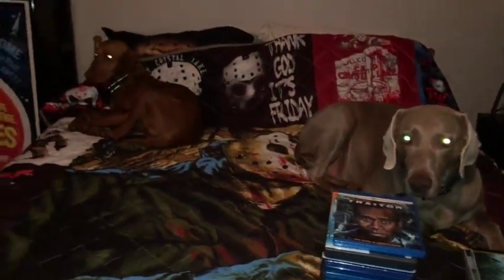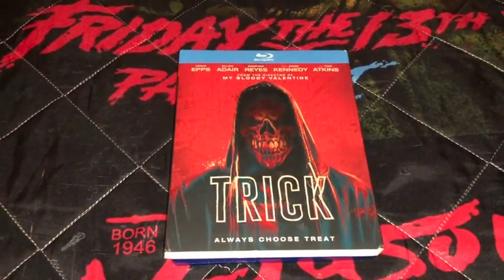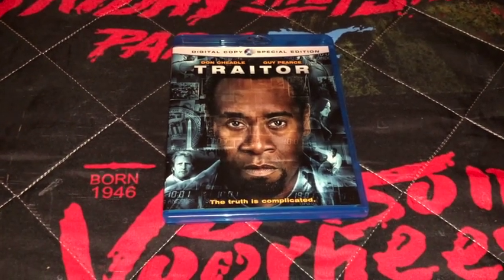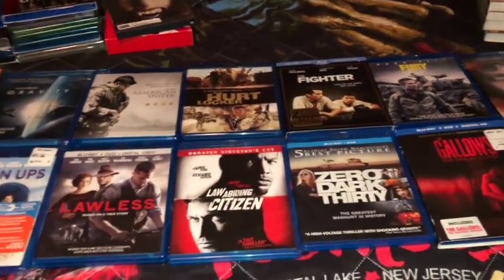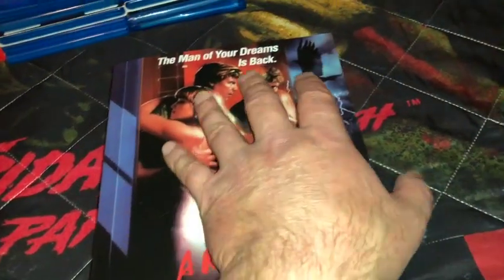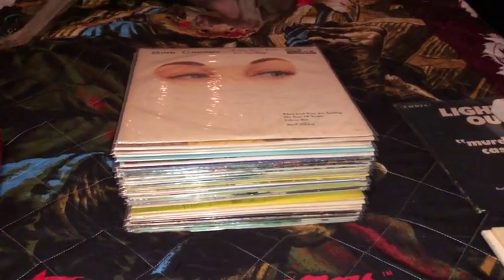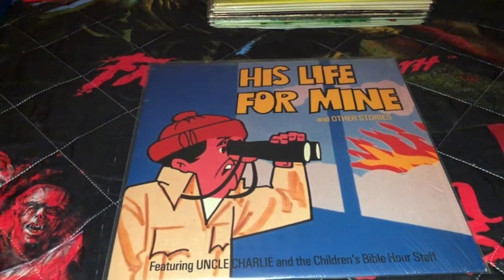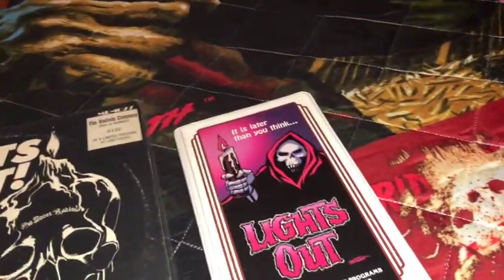Blu Ray 4K DVD Update, Horror Figures, NECA, Arrow, Code Red, Vinyl Records, Steelbooks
Todd E Walnuts Variety Hour. I show my pick ups for the past few weeks which include movies, figures, posters, box sets, Steelbooks etc.